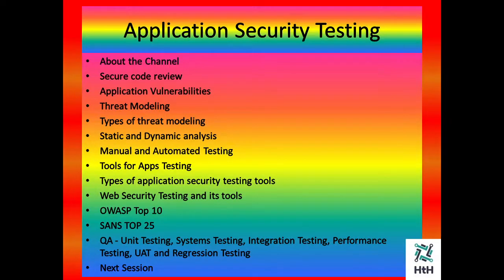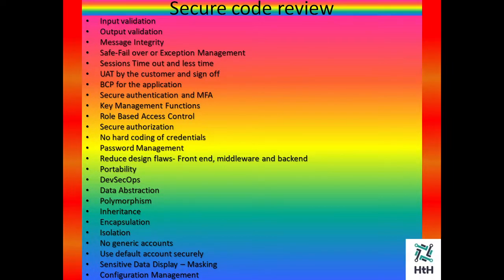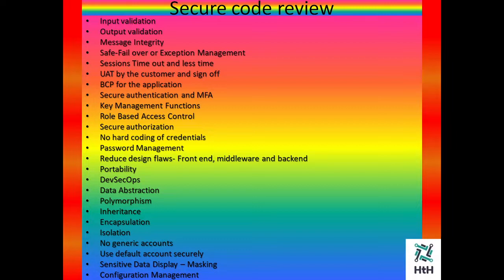Application Security Part 1 | Application Security Tutorial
This video on "Application Security" will help you understand what application security is and measures taken to improve the security of an application often by finding, fixing and preventing security vulnerabilities.

What is Application Security?
What is an SQL Injection attack
What is App security?
What is software security?

You can view our other videos in the following links